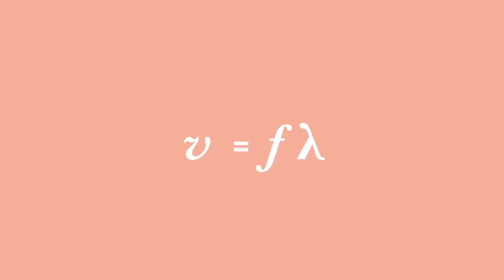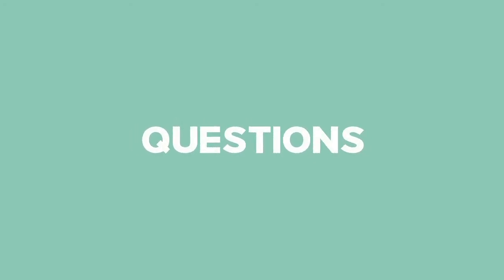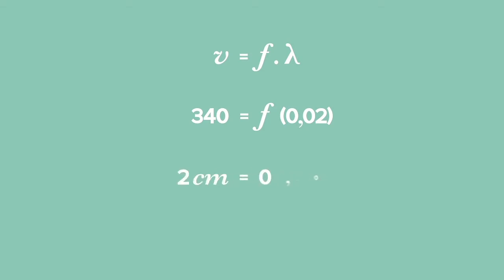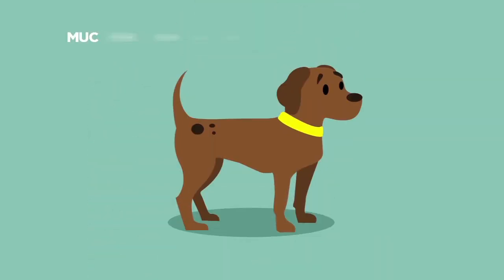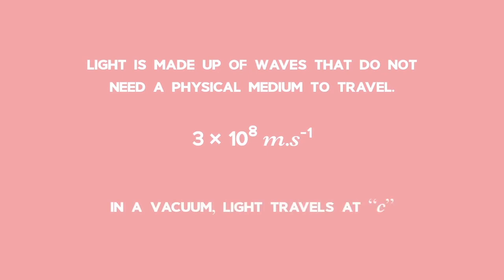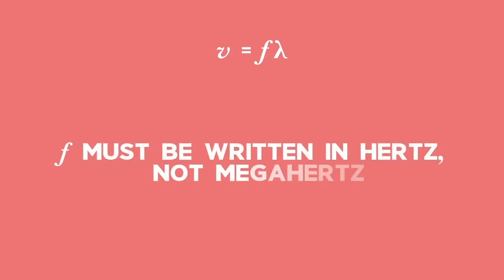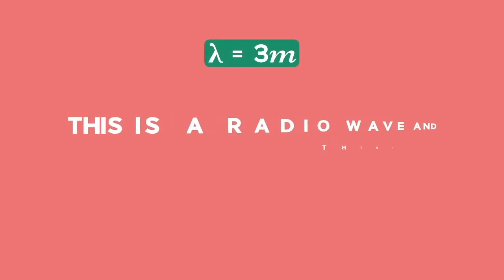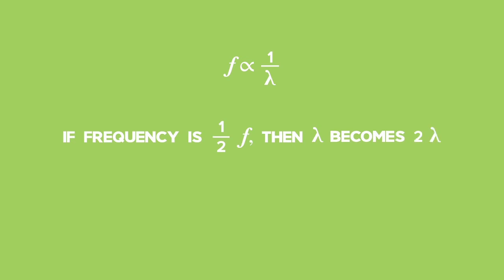Back2Basics: Doppler Frequency and Wavelength Calculations